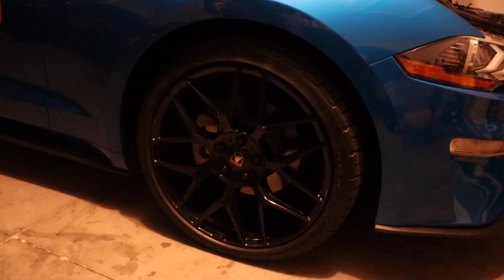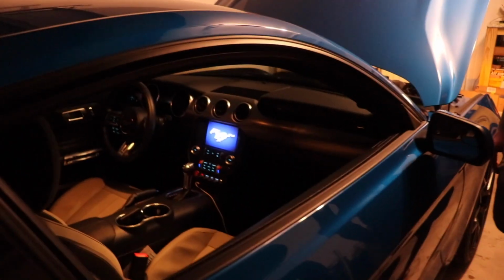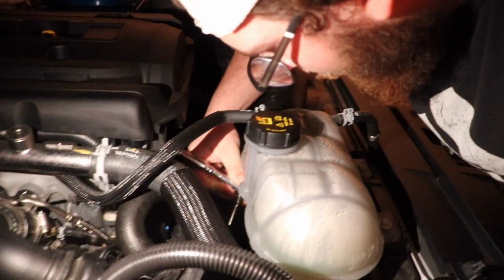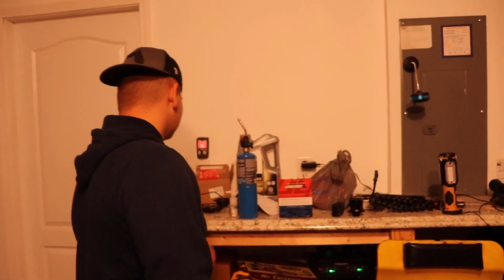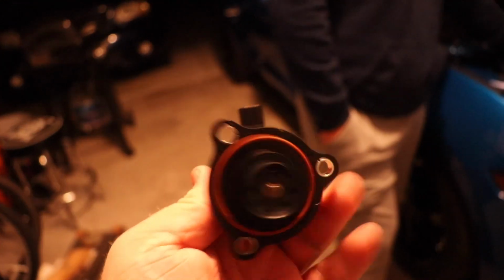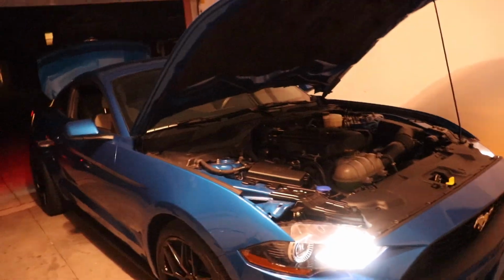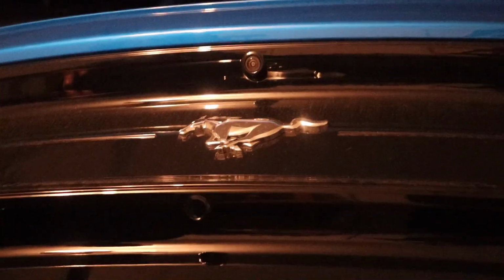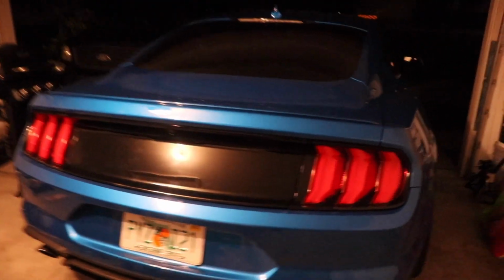EcoBoost Gets a LOUD Blow Off Valve!! (TurboSmart Dual Port)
We installed a new BIGBOI TurboSmart Dual Port blow off valve on Bullshark's 2020 EcoBoost Mustang! This thing sounds amazing and the install was SOOO easy! I hope you guys enjoy the video!